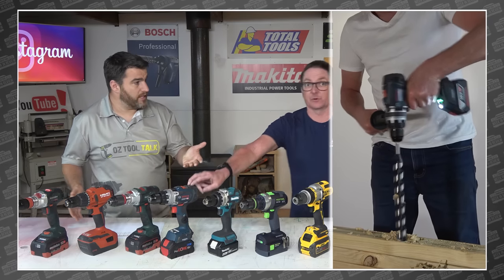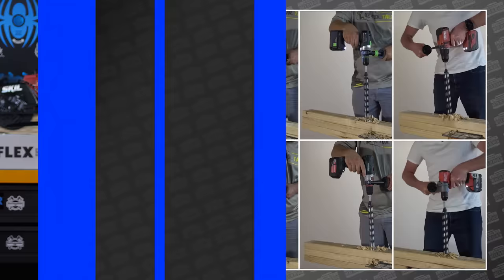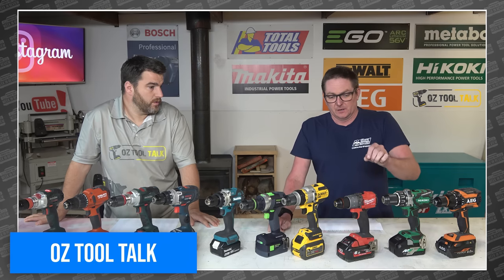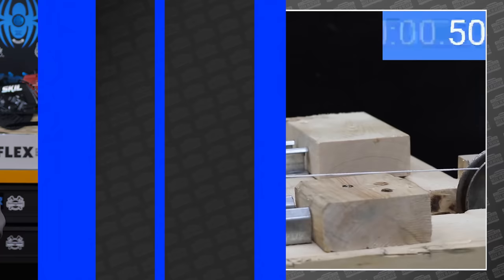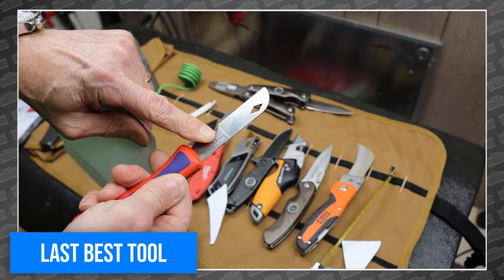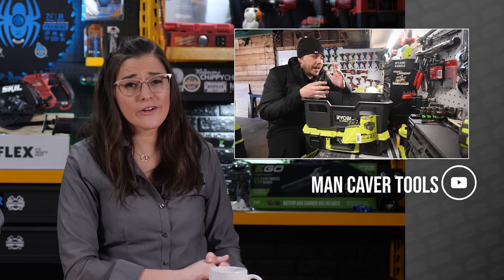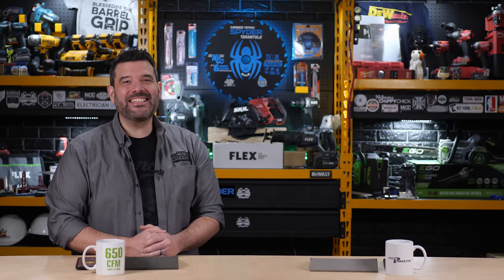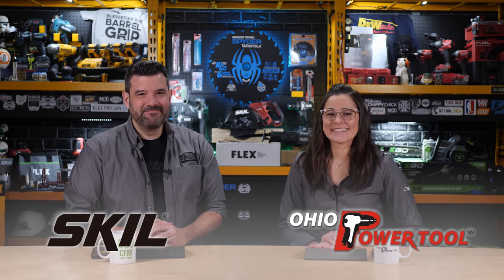BREAKING Tool News!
This week, we find out which Hammer Drill is the KING. Todd decimates a group of oscillating tools in the name of science. Mark turns his Ridgid vac into a cyclonic beast! And we finally show you the $2,100 worth of Milwaukee tools for our ProductionCrew! THIS is your PowerToolWeekInReview

0:00 Intro
0:43 @OZToolTalk | Hammer Drill Comparo
1:39 @ToolsAndStuffOFFICIAL  | @MakitaToolsUSA  6” Grinder
3:00 @ProjectFarm  | MultiTool Comparo
3:37@lastbesttool  | @KNIPEXofficial  Electrician’s Knife
4:43 @ManCaverTools  | @RYOBITOOLSUSA  Link Tool Boxes
6:11 @MarkThomasBuilder  | Mullet M5 Cyclone
7:36 Production Crew | @MilwaukeeTool Shelf Revealed
10:11 Outro

Guys, if you can, do something kind for someone this week. Have a good weekend!